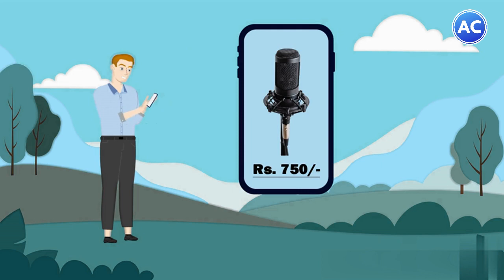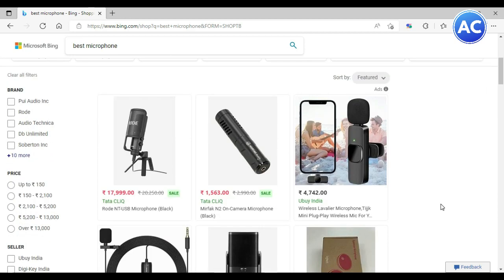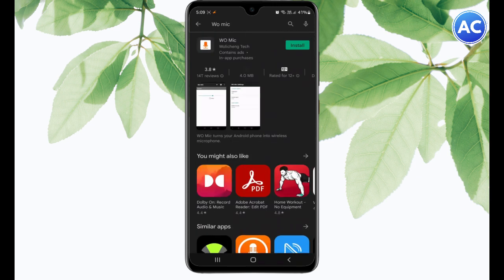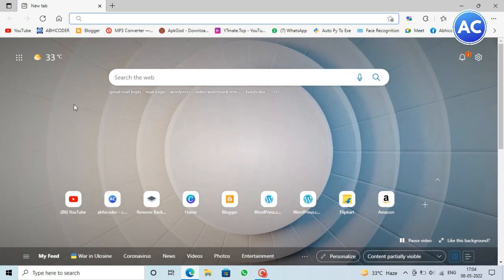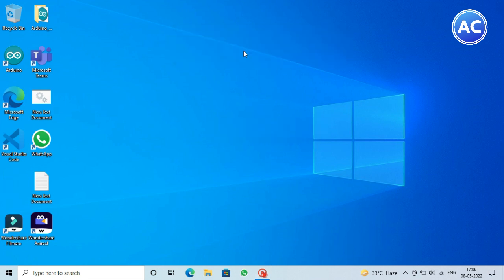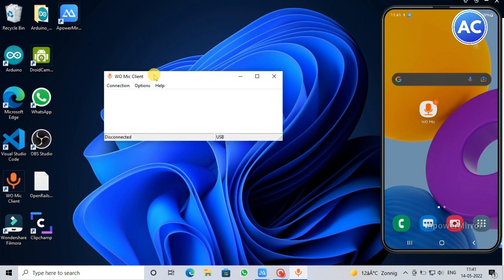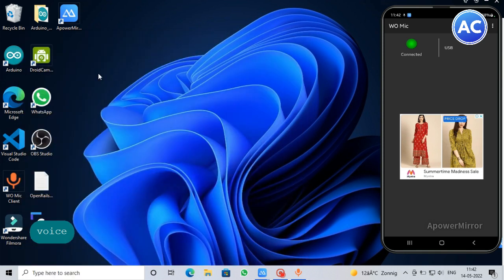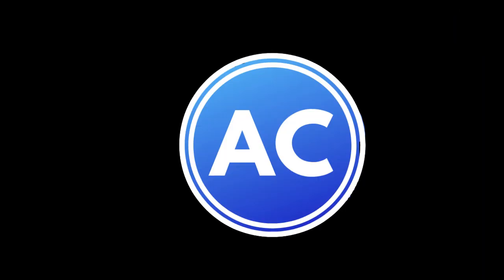How to use a Phone as a Microphone! Wo mic | Get Microphone for free in 2022 | Very easy | Abhicoder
Hey guys! in this video I have shown you that how you can use your phone as a Microphone! It's very interesting! And it's for free!